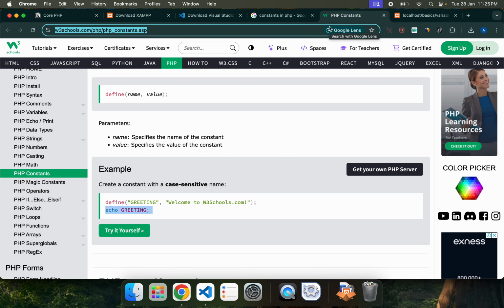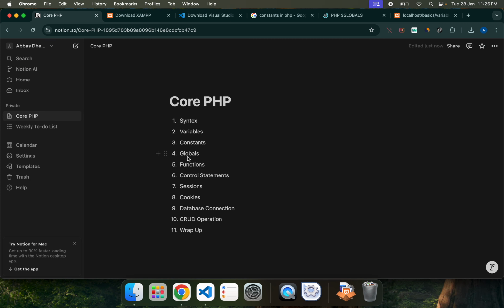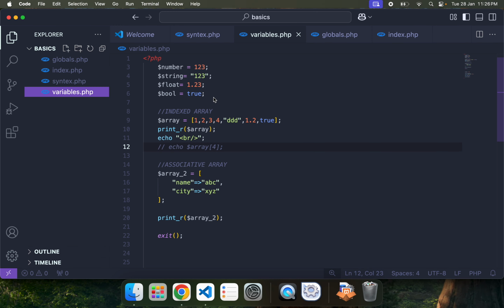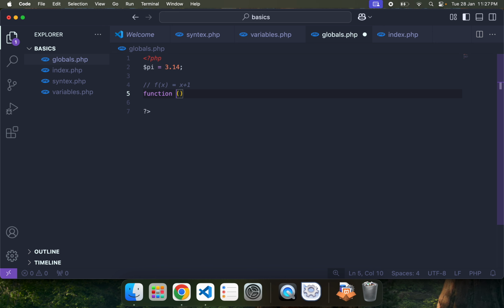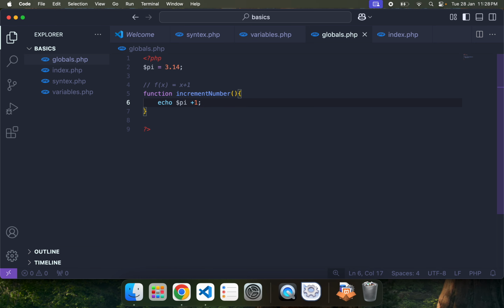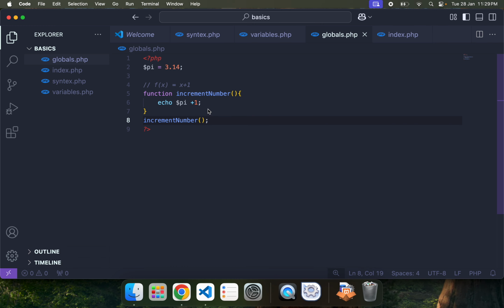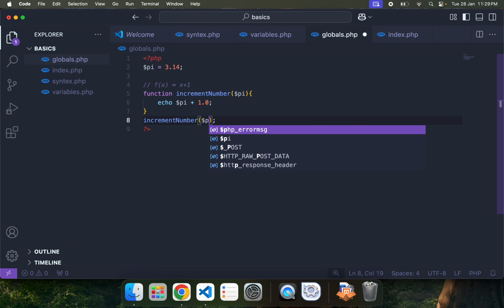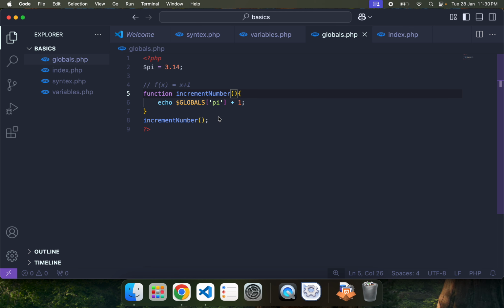5. Global Variables & Functions | Core PHP Development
In this video, we’ll explore Global Variables & Functions in Core PHP Development. Understanding how global variables and functions work is crucial when you need to access data or functionality throughout different parts of your PHP application.

We’ll cover how global variables differ from local ones, how to work with them in functions, and the best practices for managing them. You'll also learn how to create your own custom functions, pass data to them, and return values. Whether you're building small scripts or complex applications, mastering global variables and functions will make your code more efficient and easier to maintain.

What You’ll Learn:
How global variables work and how to access them inside functions
Using the global keyword to bring variables into the function's scope
Creating custom functions in PHP and passing parameters to them
Returning values from functions and using them outside
Understanding superglobals (like $_GET, $_POST, $_SESSION, etc.)
Best practices for using global variables and writing reusable functions